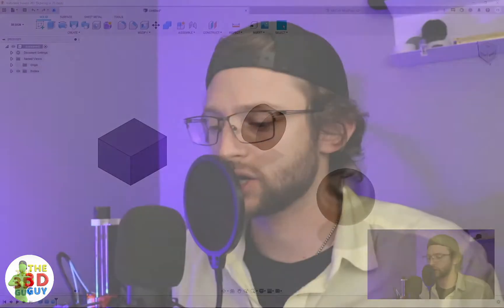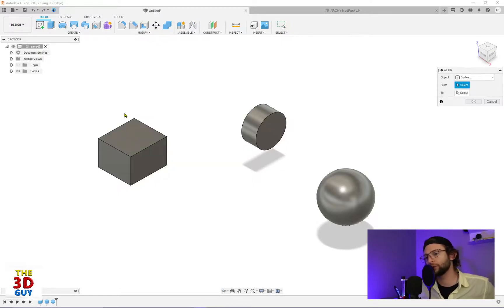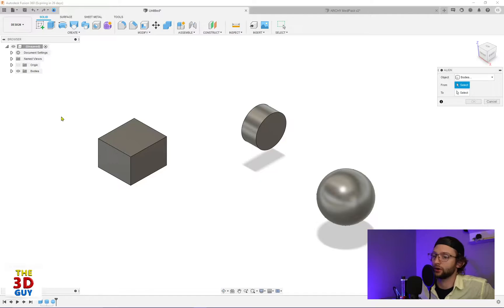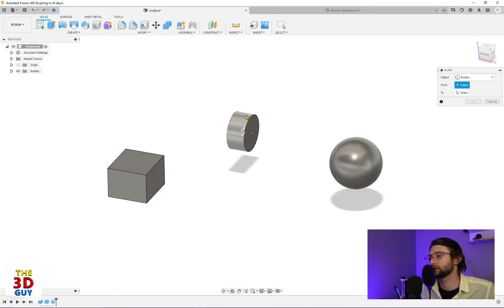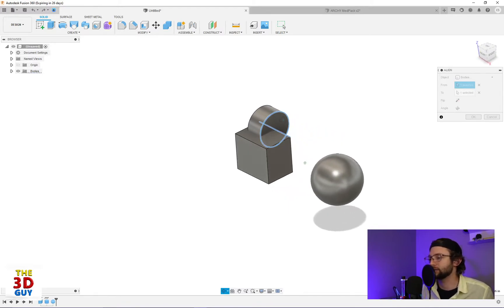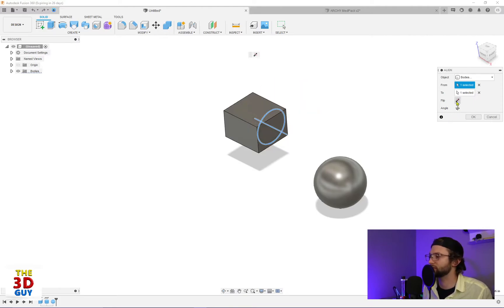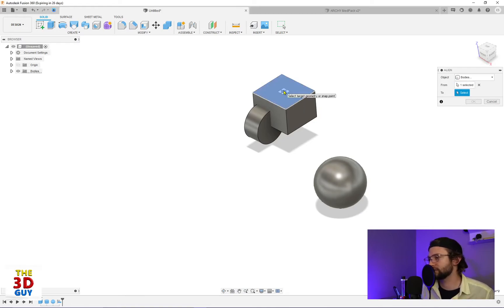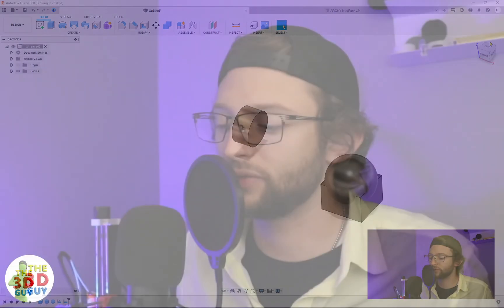How to Align Bodies in Fusion 360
The Align feature is similar to the Move/Copy feature though instead of using arrow and angles to move your part, you are using other bodies to build relations and move other bodies.